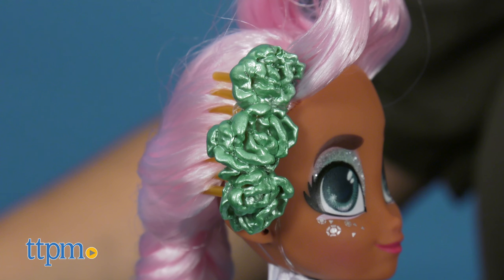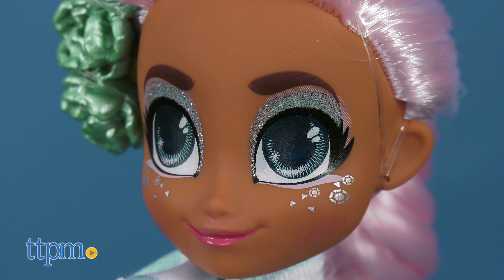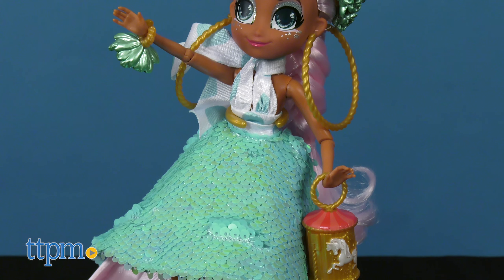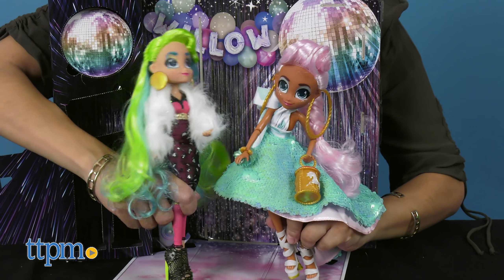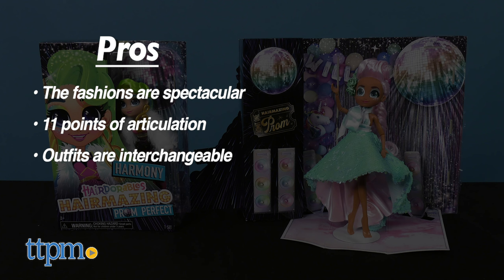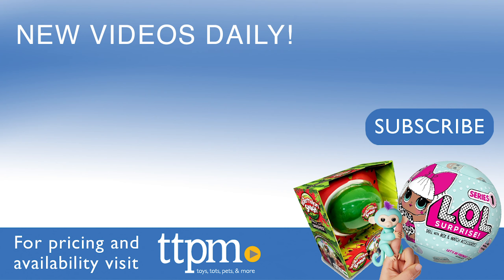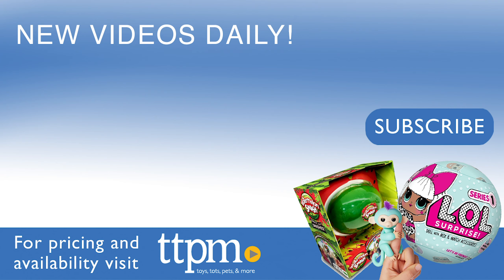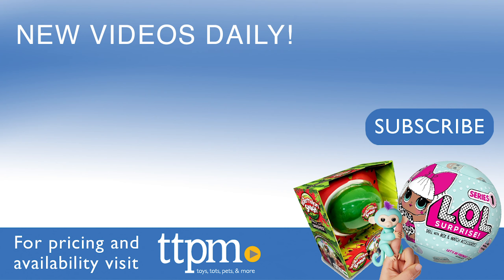Hairdorables Hairmazing Prom Perfect Harmony and Willow from Just Play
The Hairmazing Squad is making their grand entrance with the Hairdorables Hairmazing Prom Perfect Fashion Dolls. For full review and shopping info

Product Info: It's Prom Season, and the Hairmazing Squad is making their grand entrance with the Hairdorables Hairmazing Prom Perfect Fashion Dolls.